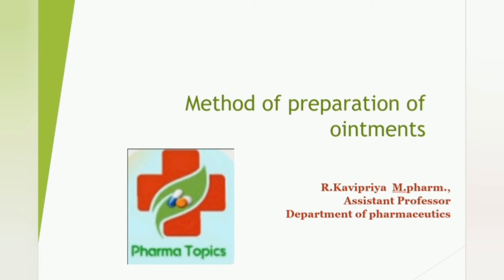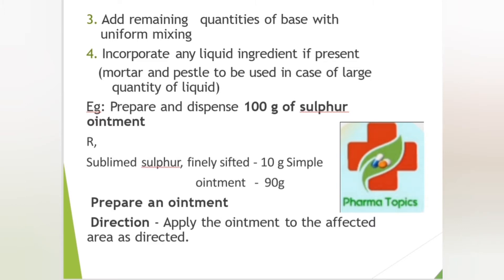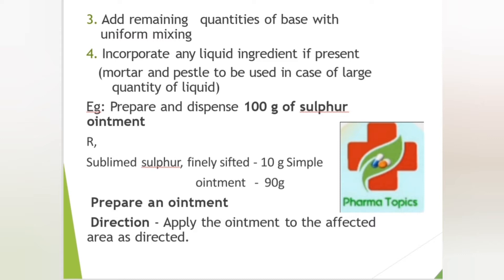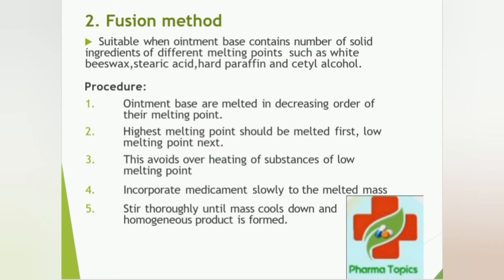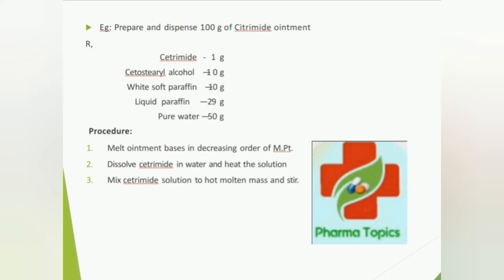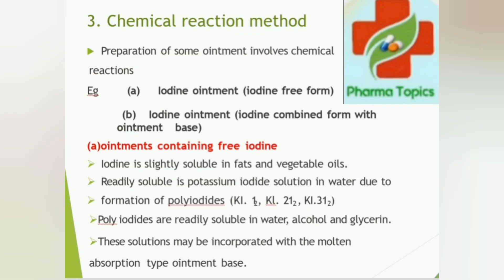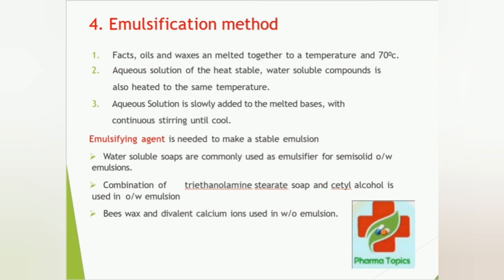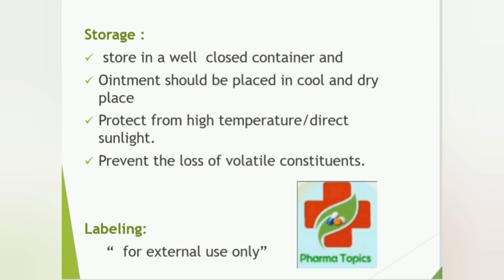Method of preparation of Ointment,Cream|Methods of semisolid dosage|B.pharm-1st semester|D.pharm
Method of preparation of semisolid dosage form
Ointment
4methods
1.Trituration method
2.Fusion method
3.chemical reaction method
4.Emulsification method